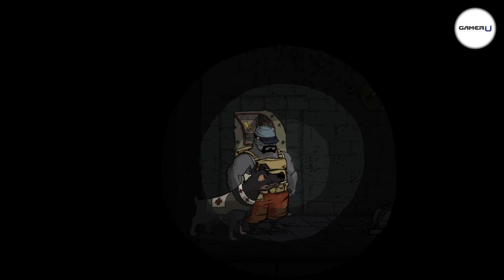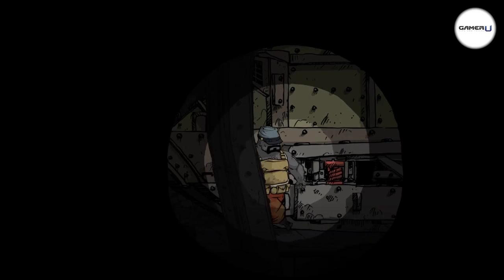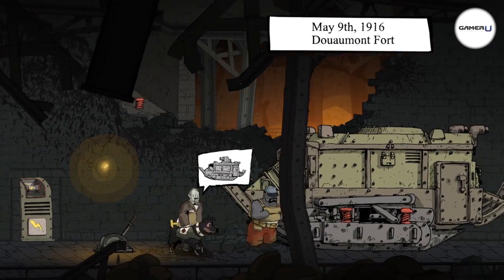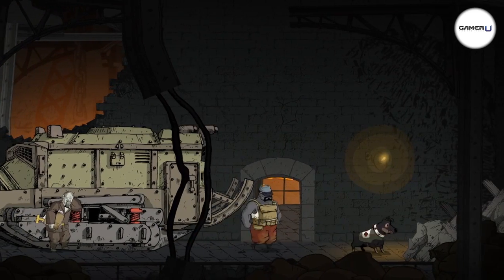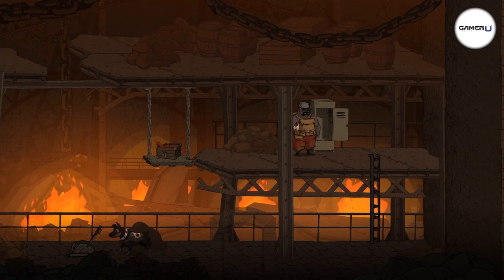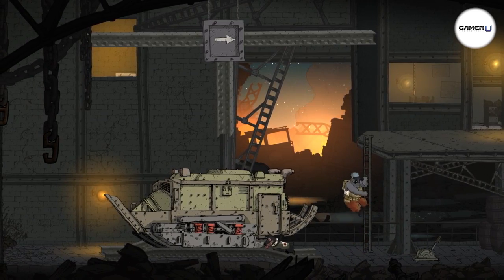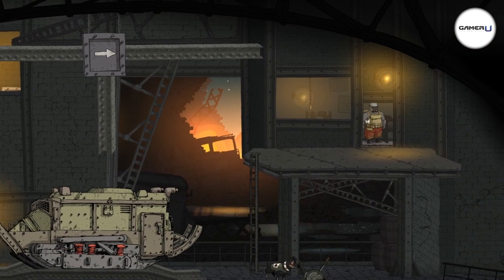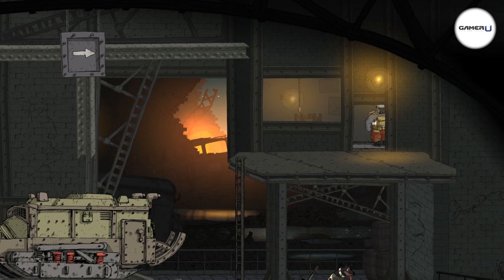Valiant Hearts: The Great War - Historical Items Guide Douaumont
Want to learn more Valiant Hearts: The Great War tips and tricks? Come check out and watch all our tips videos!

Hey everyone and welcome to GamerU. We’re taking a look at the second level of Chapter 3 in this video.

So you’re going to start off in the dark here and just keep following that S.O.S. sign to the right. Now once you pull the scientist guy out of the way, the first item will be where he was laying. Now, I didn’t capture collecting the first two items in this level, but I’m still going to point out where they were.

Ok, so just to the right of the tank here will be a doorway, go ahead and go through that and head to your right. Climb up the ladder and in this locker will be the second item. Again, I’m not actually picking this one up in the video.

Alright, so after getting out of the tank you’re going to start heading back down the way you just came. And again, in the locker, you’ll find the next item.

And the last item is going to be back by the tank, go ahead and climb up this ladder here and once you do that go into this room and just to the right of the door, you’ll find the last item on the ground.